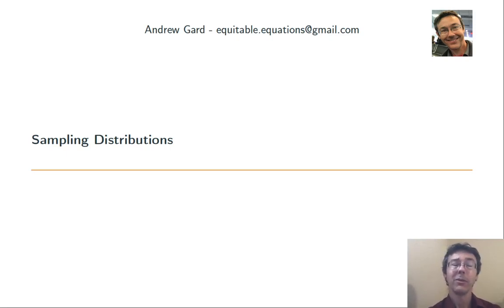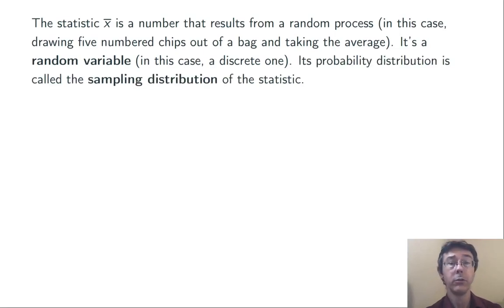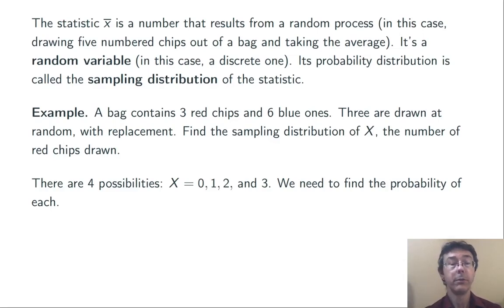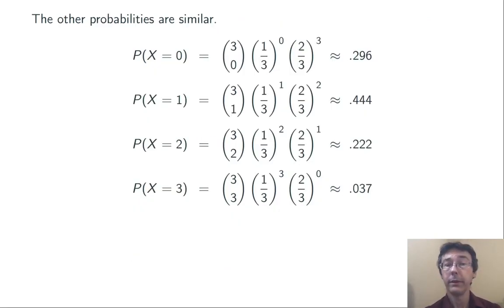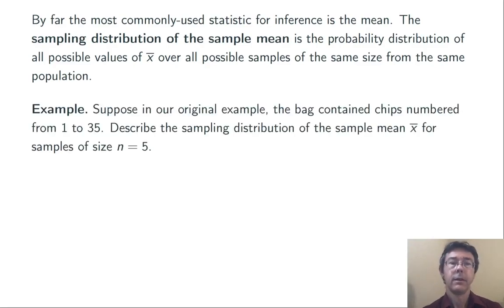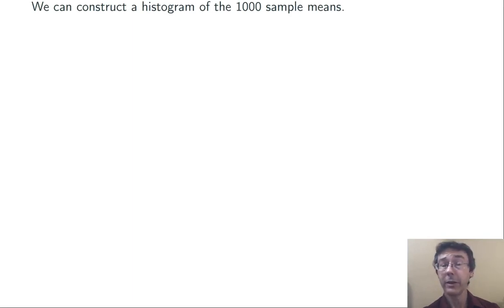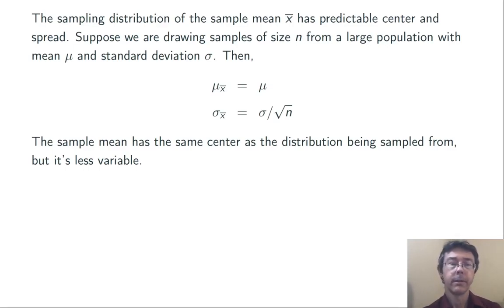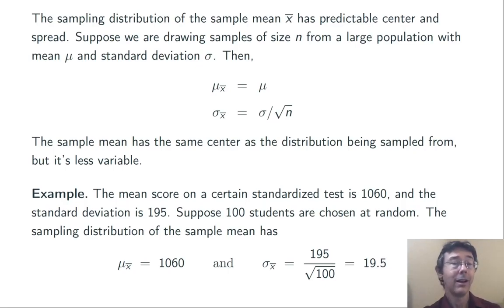Sampling Distributions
All statistical inference is based on the idea of the sampling distribution of a statistic, the distribution of all possible values of that statistic in all possible random samples of the same size. Very cool stuff! If this vid helps you, please help me a tiny bit by mashing that 'like' button.